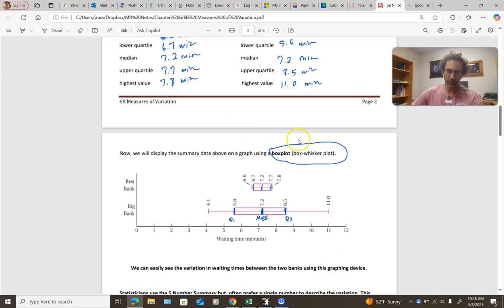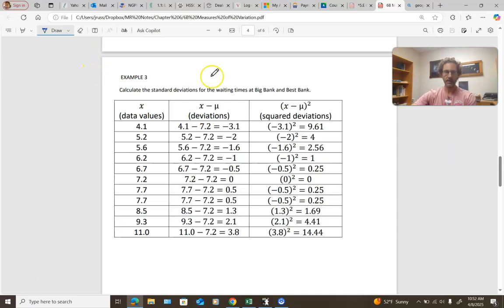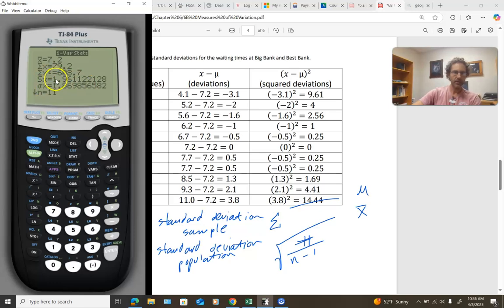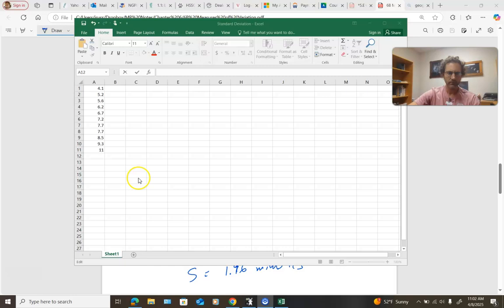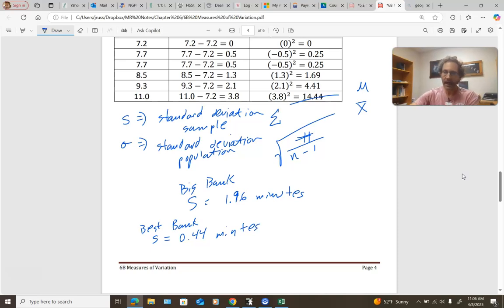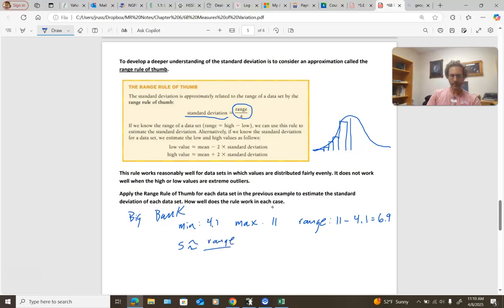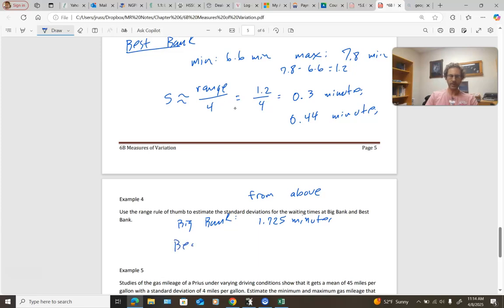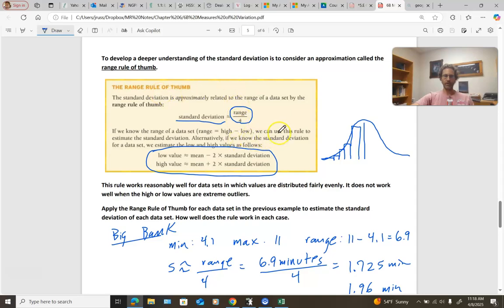6B Measures of Variation Lecture Part 2